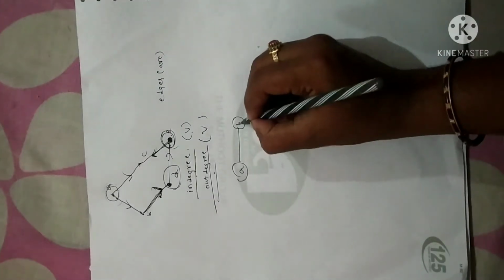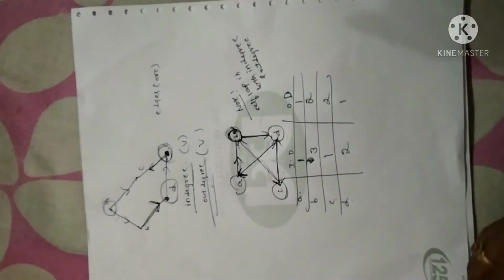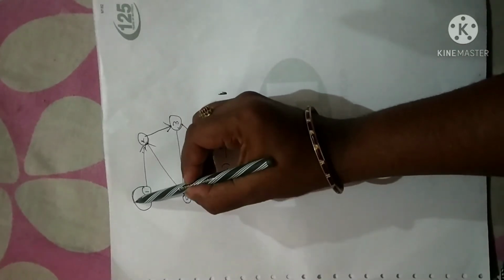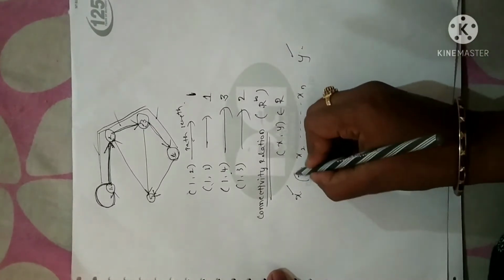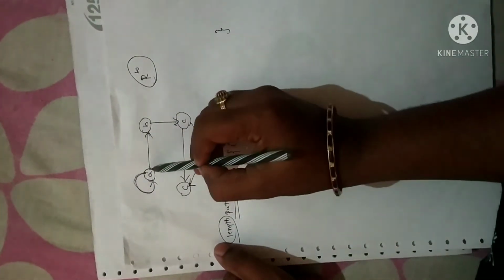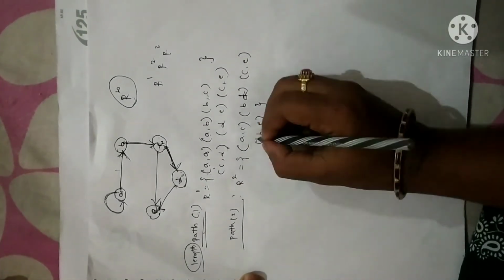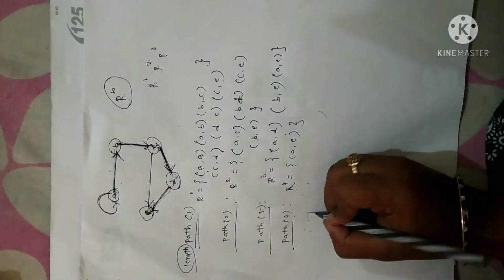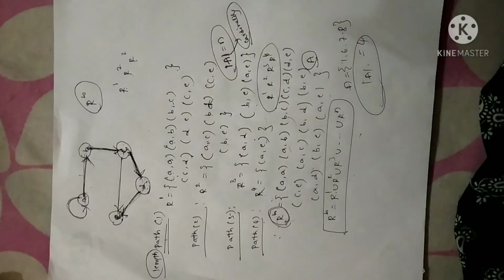Discreet mathematics( I sem Msc)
Indegree and outdegree of Digraphs